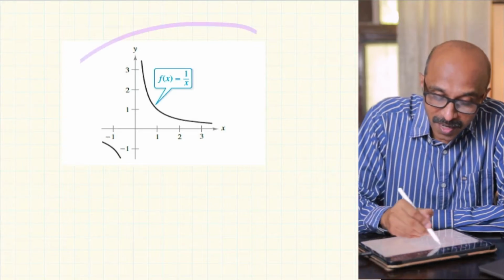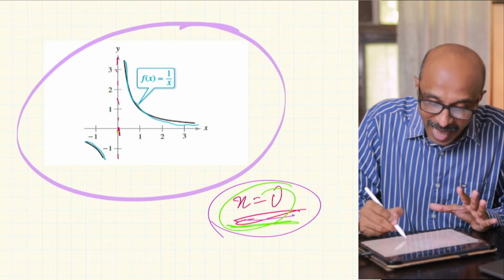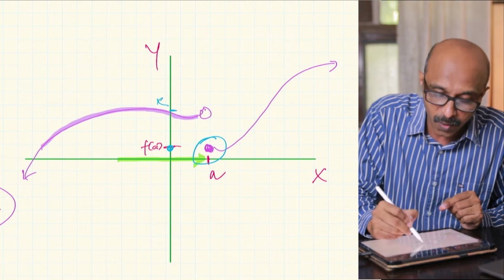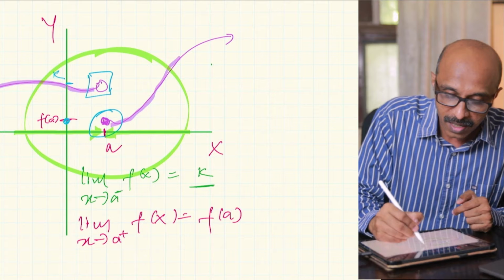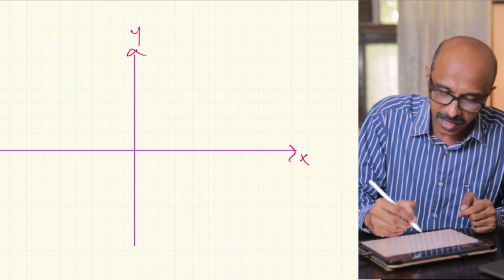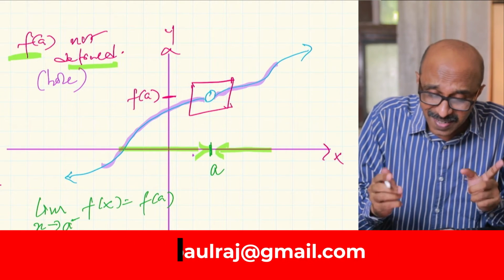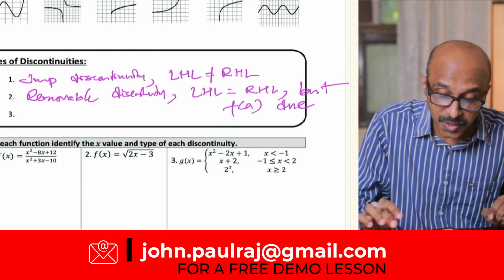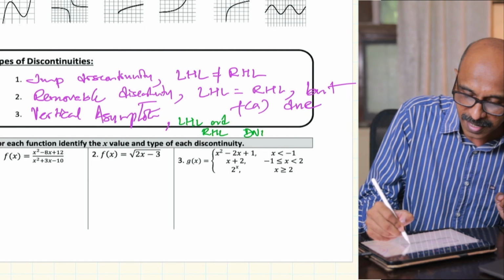Continuous Functions (Part 3)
In this video I will discuss Types of Discontinuities.